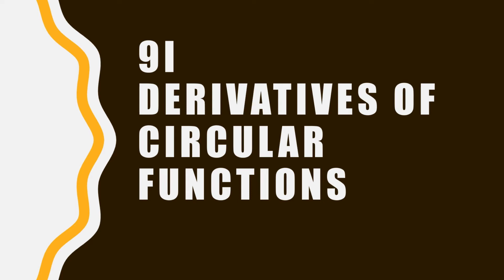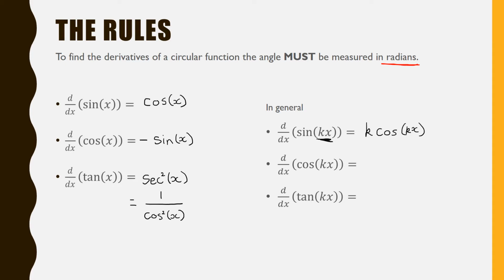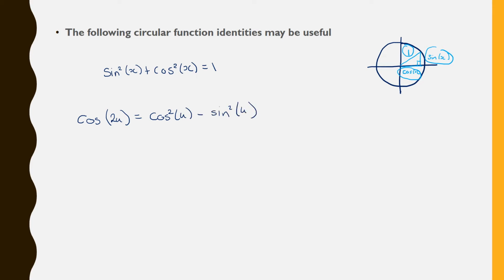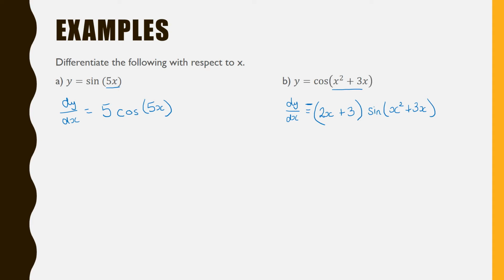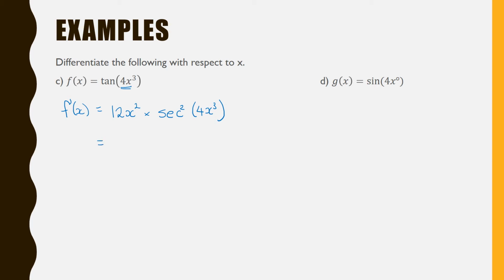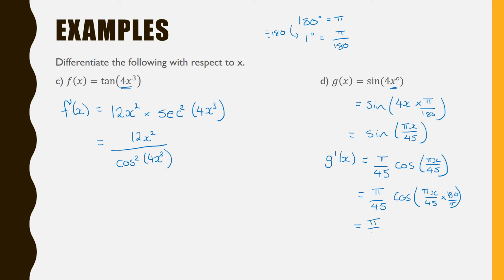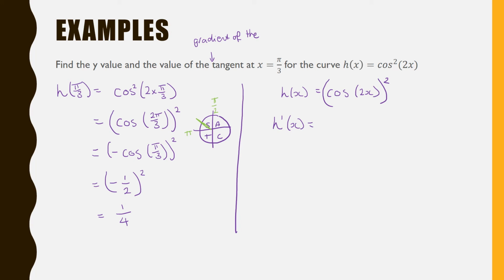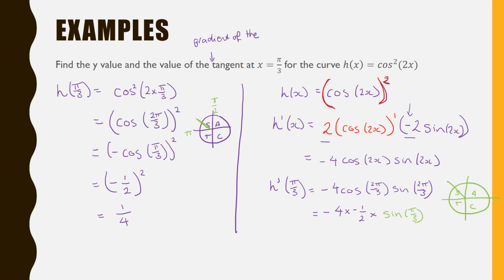9I Derivatives of Circular Functions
VCAA Unit 3 & 4 Maths Methods